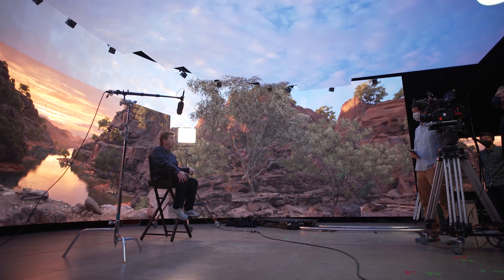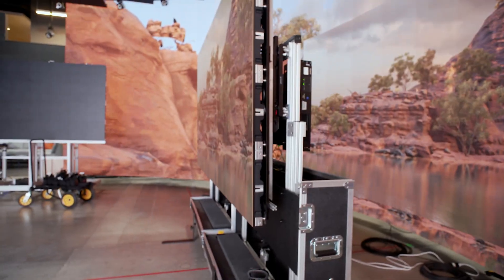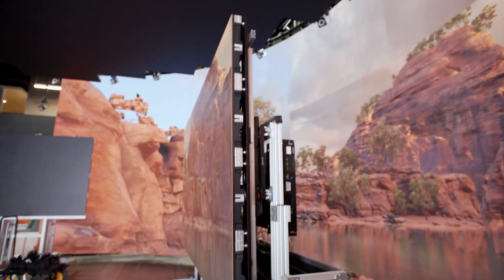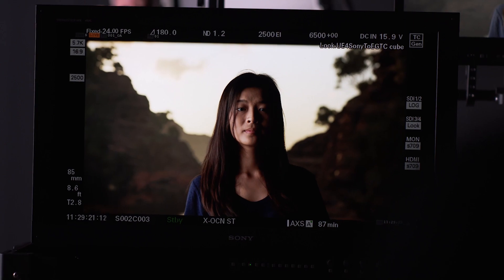NAB Show 2022 – Virtual Production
Hear from Hugo Gaggioni about the latest developments in Virtual Production from our exhibit this year.